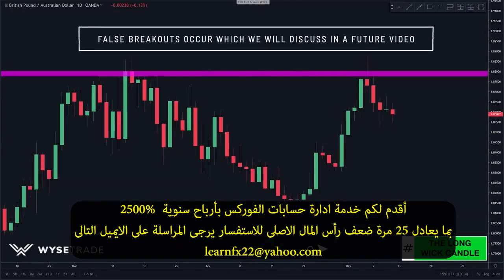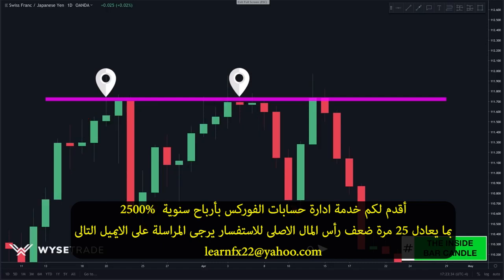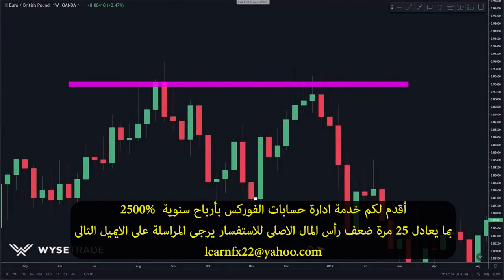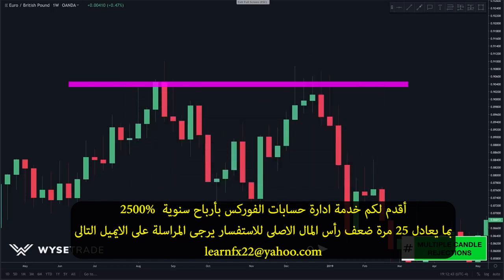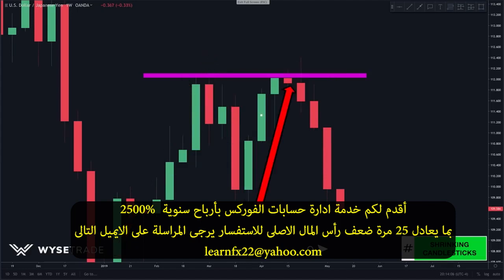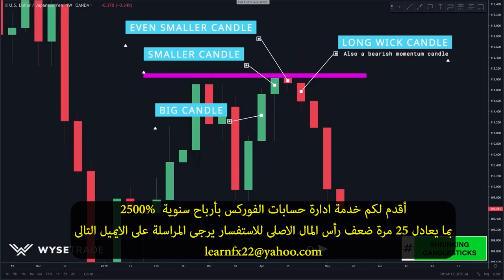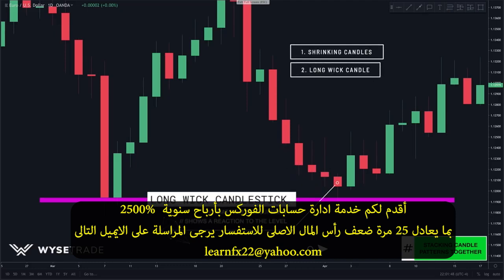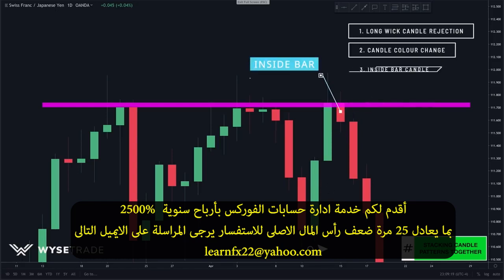اخطر واقوى نماذج الشموع اليابانية فى الفوركس